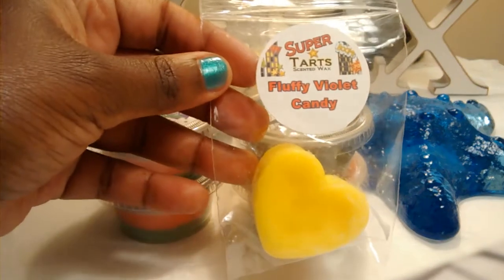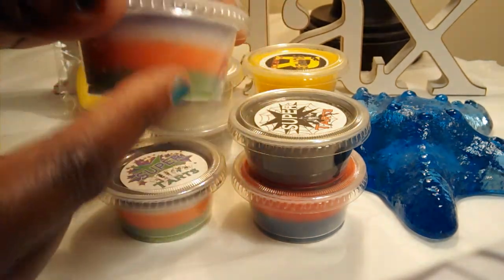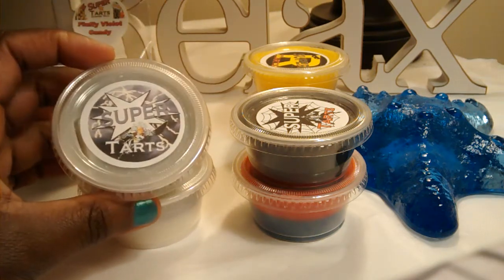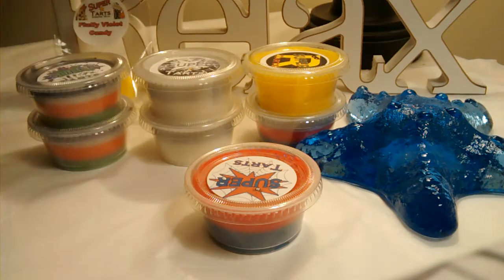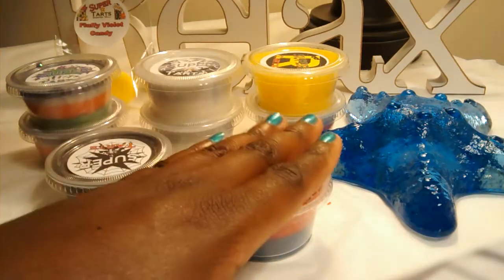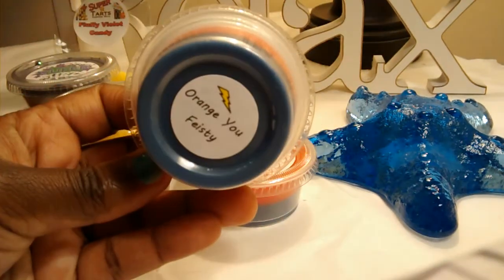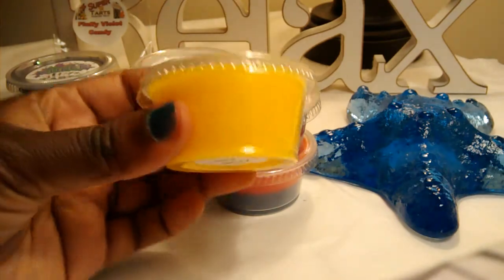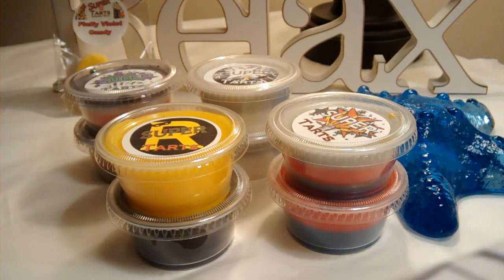Super Tarts! Haul #2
My second order with this super hero themed tart company!